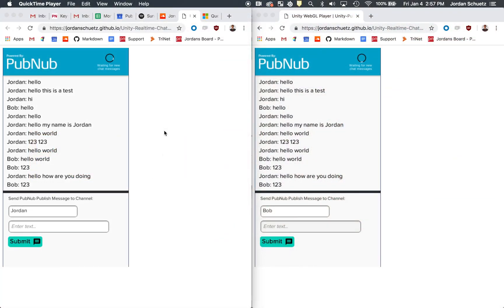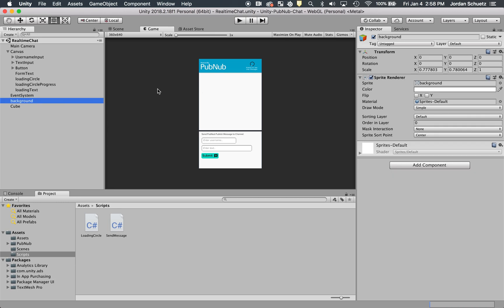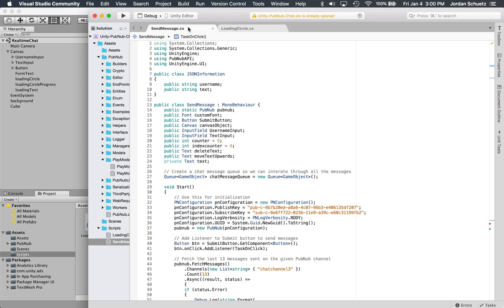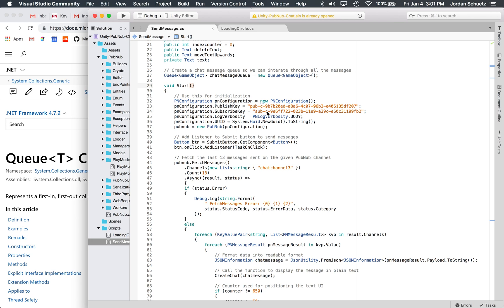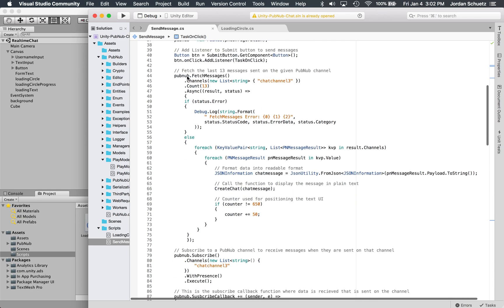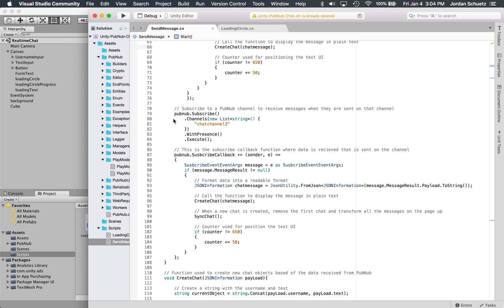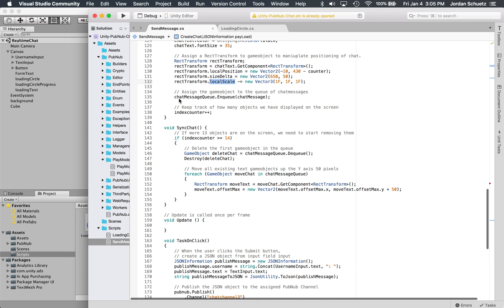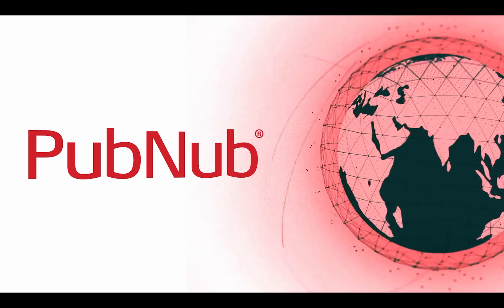Build a Realtime Chatroom Lobby in Unity for iOS, Android and Web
Have additional questions on how to build a real time c# chat room in Unity? Checkout to learn more on how the code works and to download the required assets.